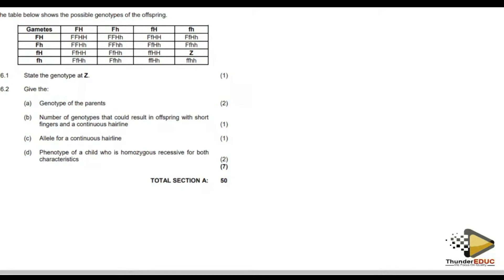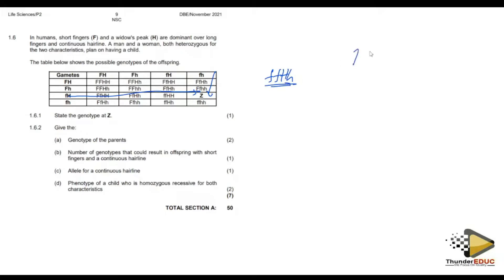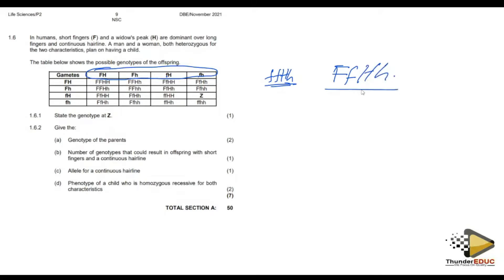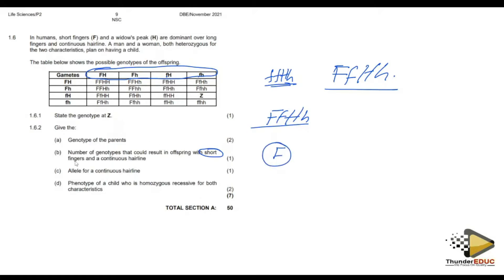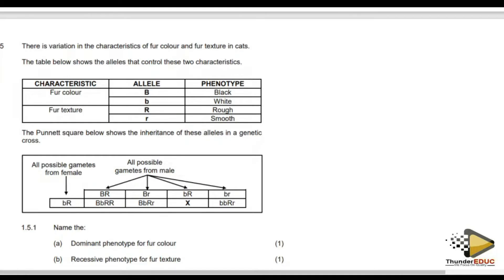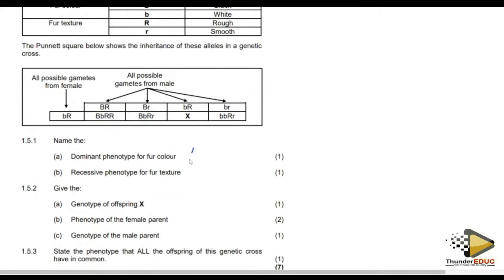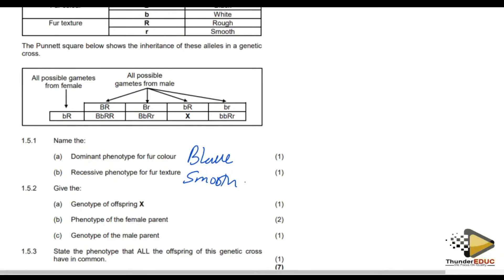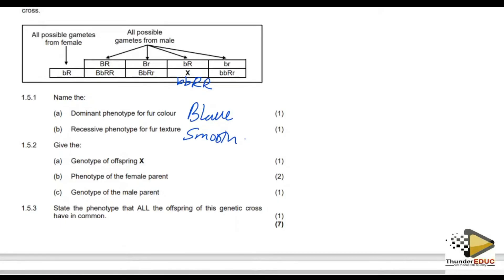DIHYBRID CROSS: GENETICS : LIFE SCIENCES GRADE 12 (THUNDEREDUC) M.SAIDI